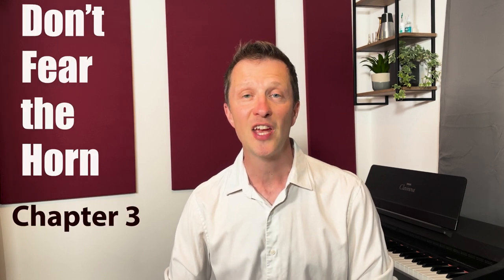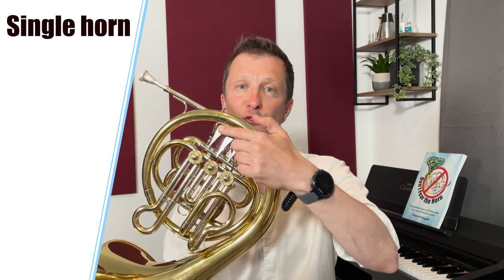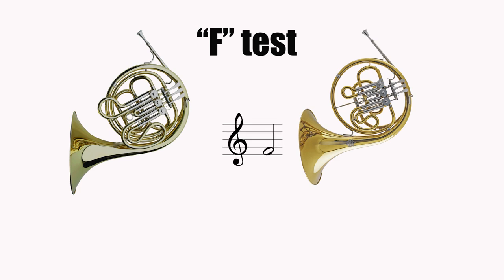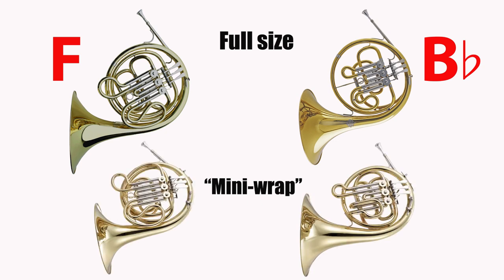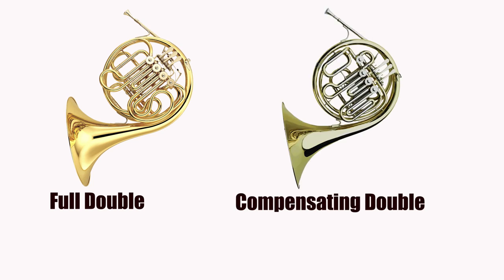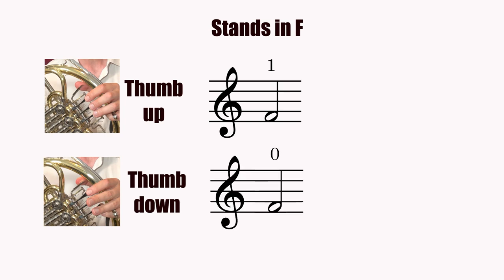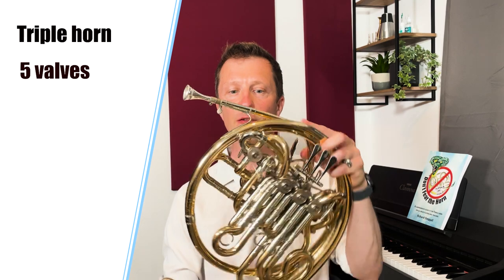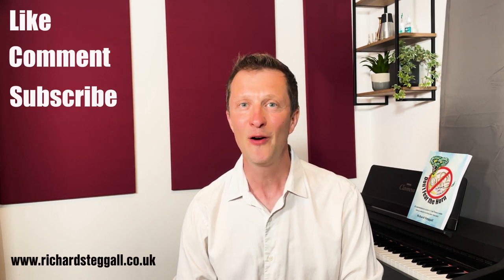Different types of French horn | Don't Fear the Horn: Chapter 3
"Don't Fear the Horn: A comprehensive guide to the French horn for brass players and teachers"

Chapter 3: Different types of instrument
00:00 Introduction
00:44 4-step horn identification system
01:20 Single horn
01:36 F or B-flat?
01:57 "F" test
02:41 Mini-horns, or, "mini-wrap" horns or "kinderhorns"
03:11 Double horn
03:38 Full double and Compensating double, or "compensator"
04:11 Stands in F or B-flat? Thumb valve (trigger)
05:07 B-flat single with stopping valve
05:17 Alto (double descant) horn
05:22 Triple horn
05:33 Tenor cor